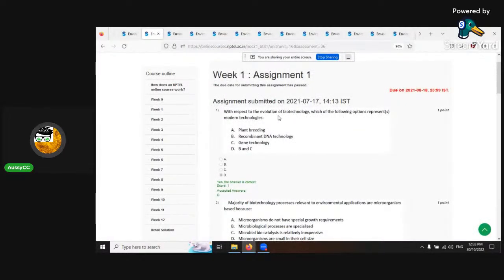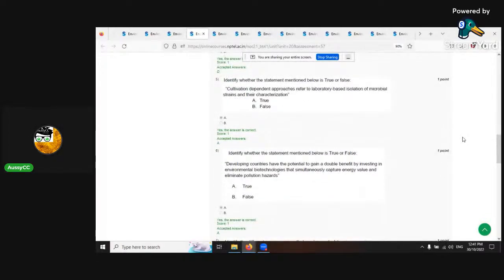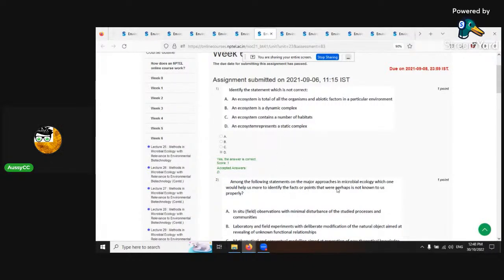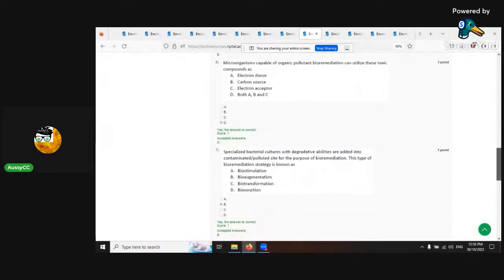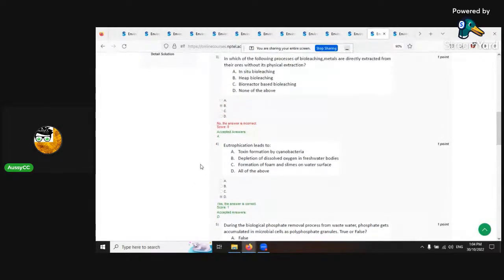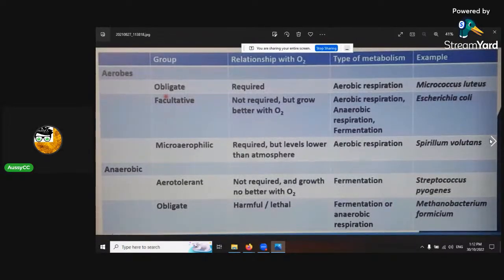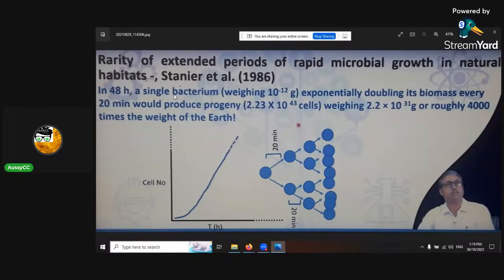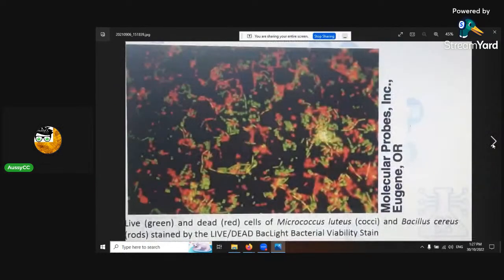Environmental Biotechnology/ Microbes 'Final Exam for University Study Session'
My exam is in just over 1.5hrs

In this video i talk about my recent Environmental Biotechnology (2022) University course.
- I go thru 180 odd questions related to the course.
- I then go thru course slides.

Thanks for reading and maybe watching.

Happy growing, Breeding and Good Health to You.

Environmental Biotechnology
By Prof. Pinaki Sar   @  IIT Kharagpur